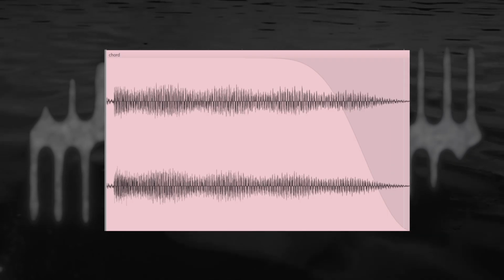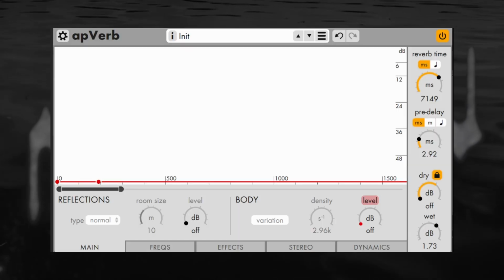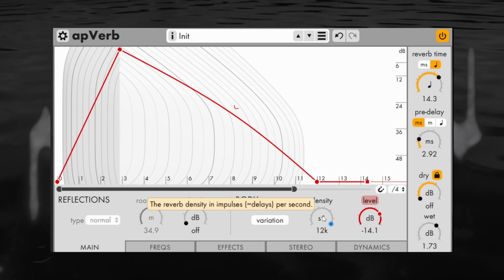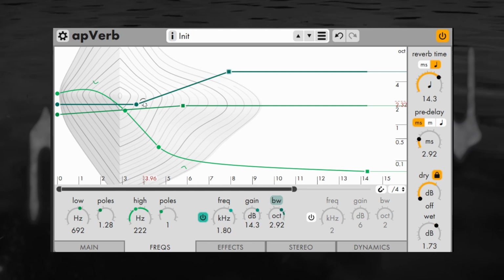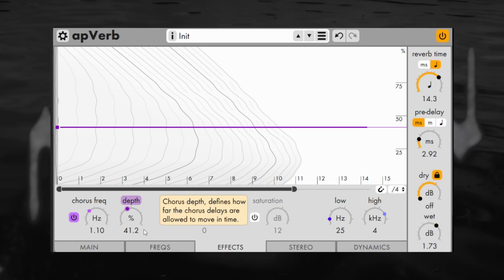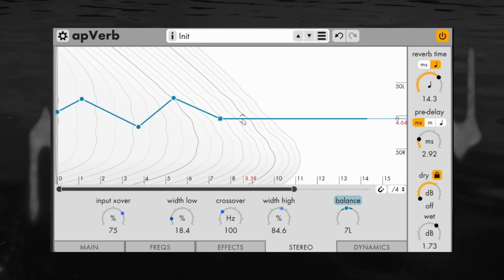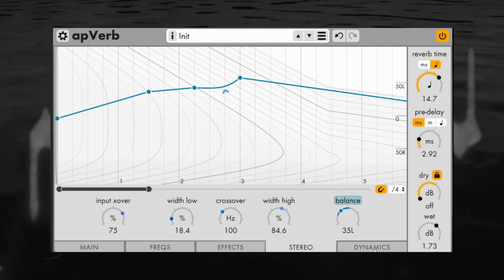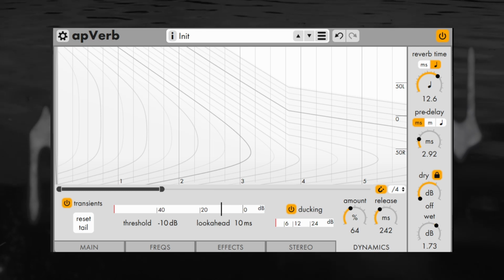how to use apVerb, an incredibly unique reverb